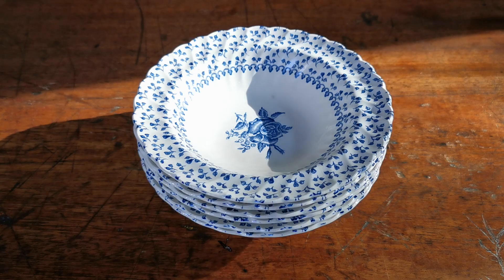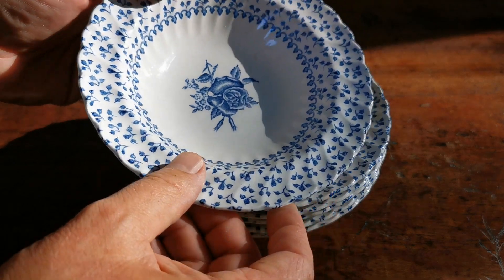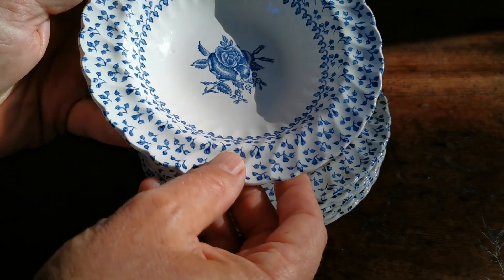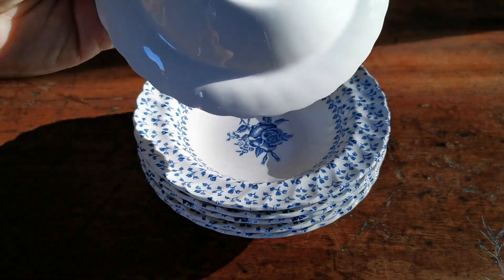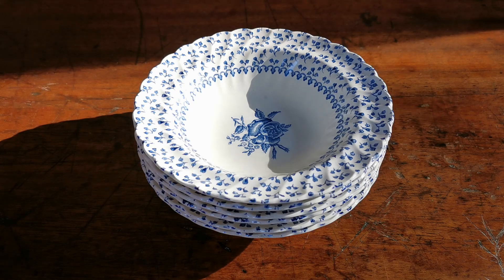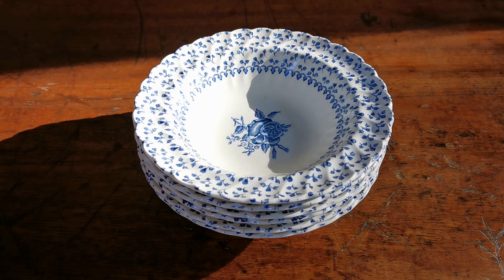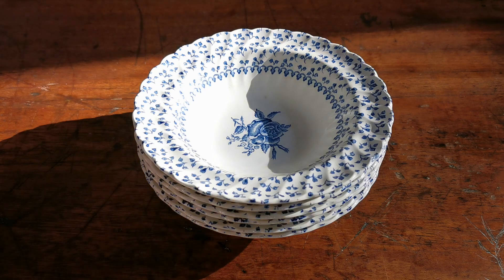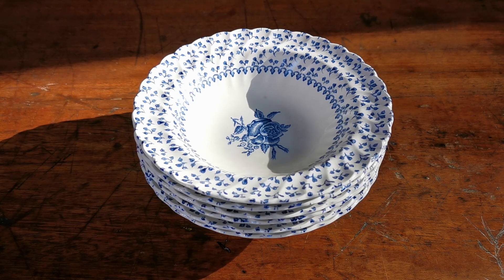Royal Victoria Rose Bouquet Ironstone China Small Dessert Bowl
Vintage Blue and White Ironstone china dessert bowl
Royal Victoria china made in England
Blue and White Ironstone small rimmed dessert bowls
6.25-inch diameter
1.25-inches tall
Rose Bouquet design dates 1960s-1970s
Used vintage condition with some knife marks